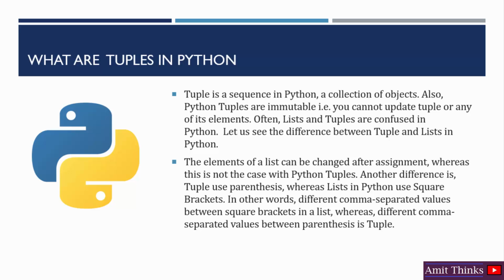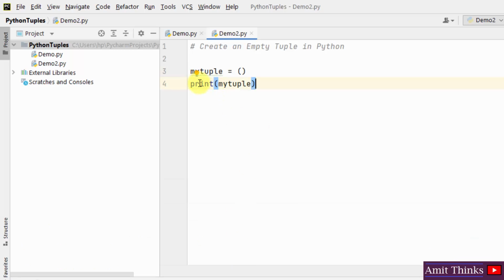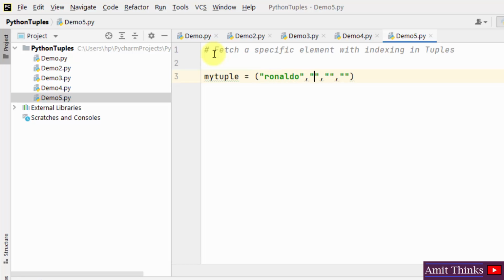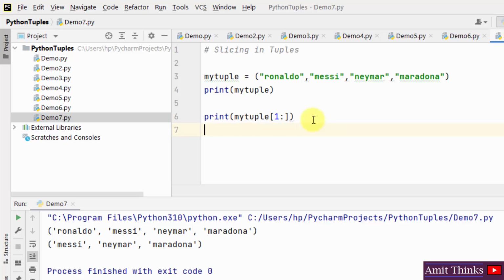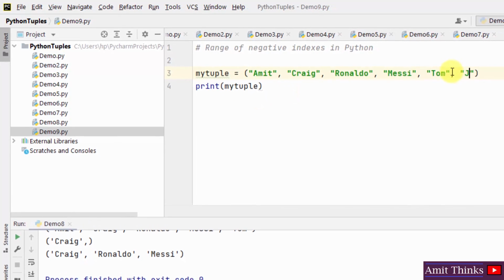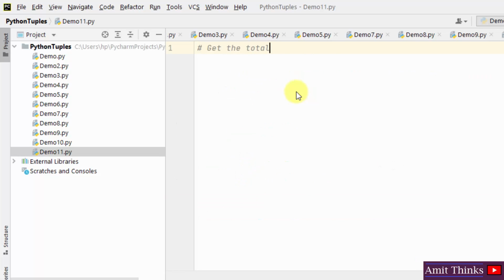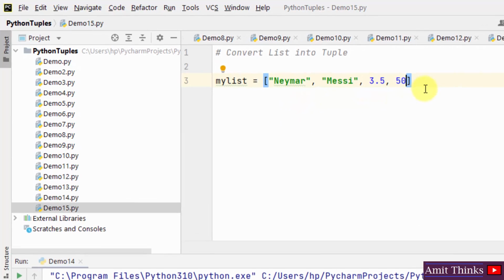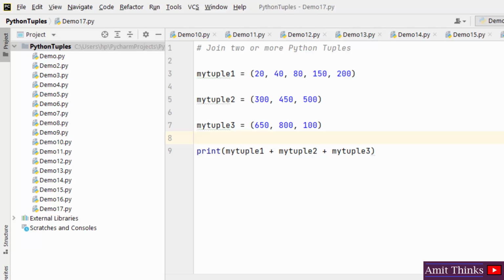18. Python Tuples Tutorial with 20+ Examples | Python Tutorial for Beginners | Amit Thinks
In this video, learn what are Tuples in Python with 20+ live running examples. Tuple is a sequence in Python, a collection of objects. Python Tuples are immutable i.e. you cannot update a tuple or any of its elements.